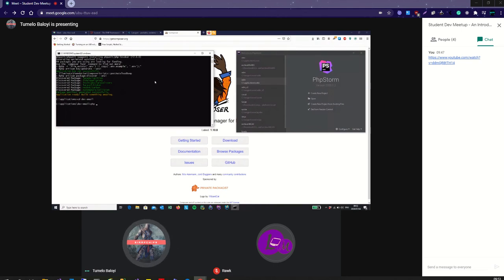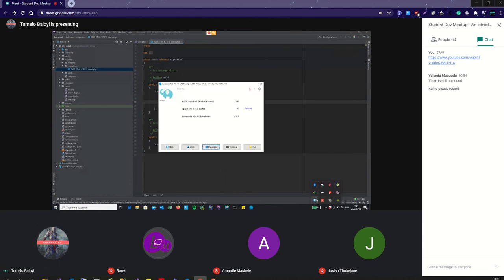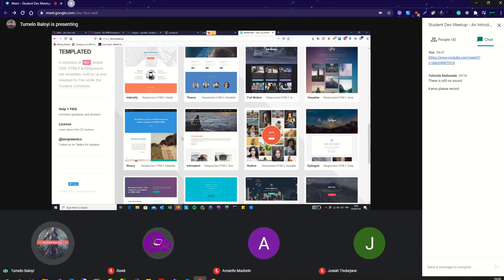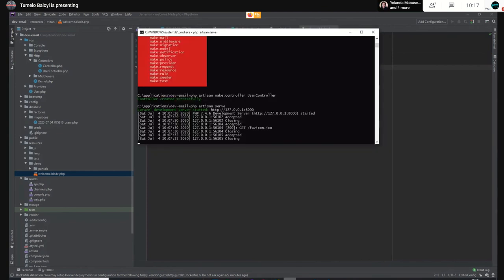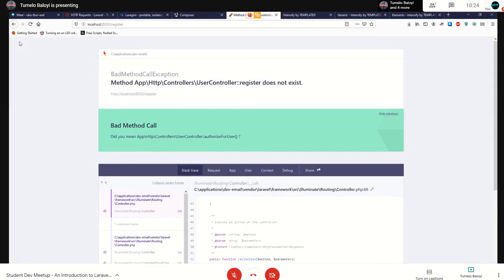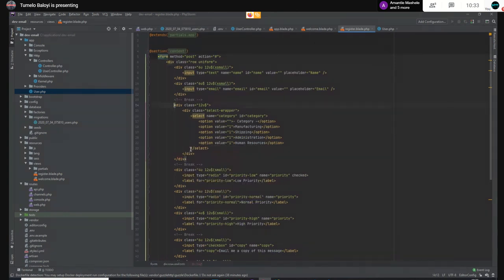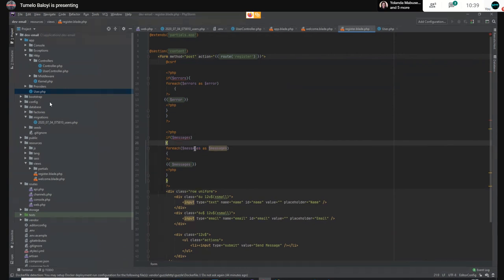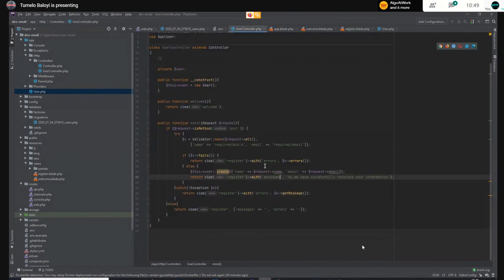Student Dev Meetup : An Introduction to Laravel Web Development 4 Jul 2020 Part 02.